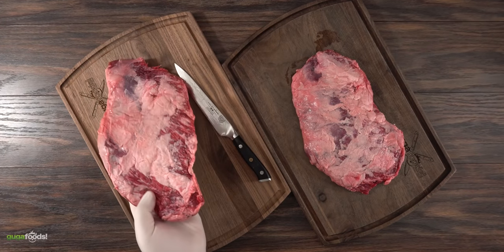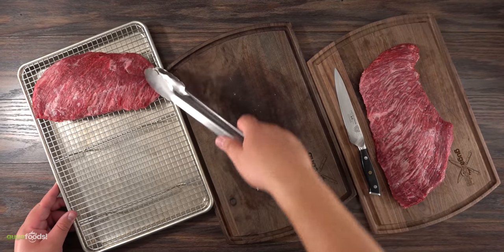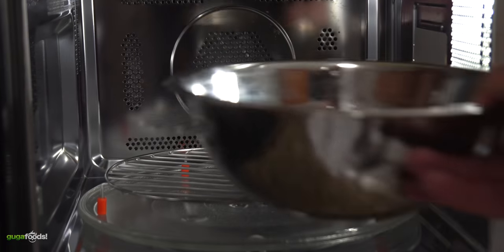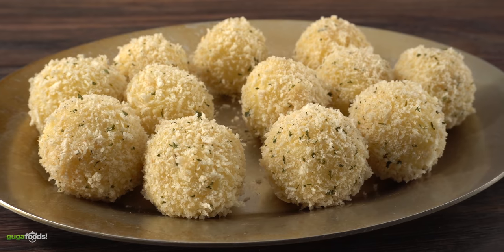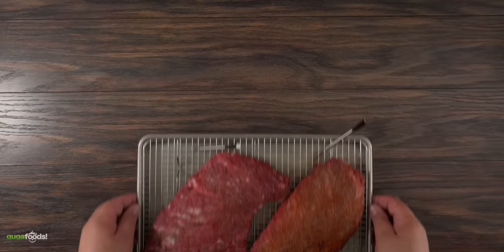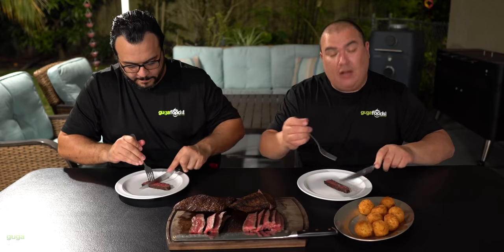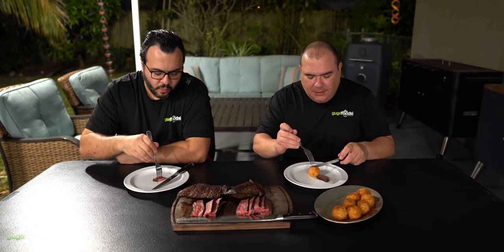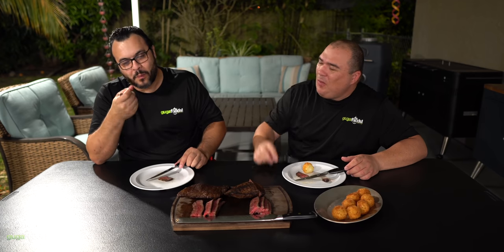I Discovered an Amazing NEW STEAK | Guga Foods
If you love steak we are best friends! Finding a brand new steak is something that does not come by everyday especially when you have tried the most amazing steaks in the worlds. Today is that day. This is a great discovery for me and I hope you enjoy it.

* Guga MERCH *
Cups and Boards
* MAIL TIME Want to send something?
13876 SW 56th Street #128

* Potato Cheesy Balls *
4 Cups of Diced Potatoes
2 tbsp Potato Starch
Salt to Taste
3 Mozzarella Cheese
Breadcrumbs, 2 Eggs, Flour for frying.
Potato Ricer

* New Steak by Grand Western Steaks

* The link below has EVERYTHING I USE *

* VIDEO EQUIPMENT *
Main Camera
2nd Camera
Slow Motion Camera